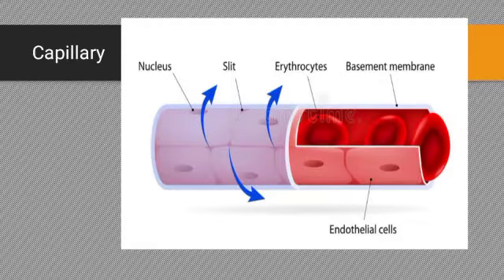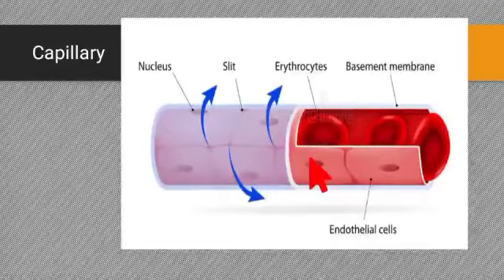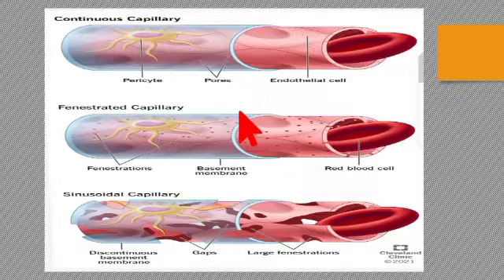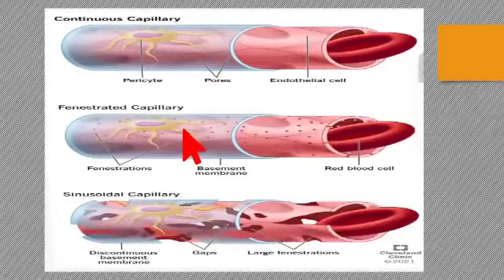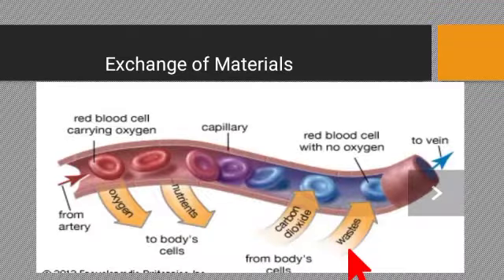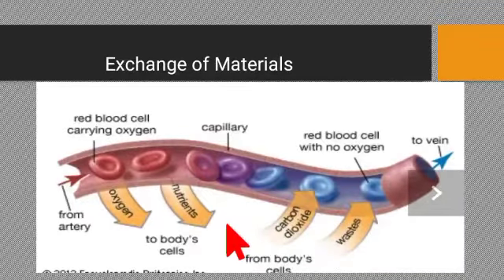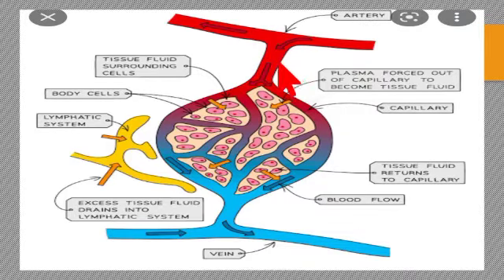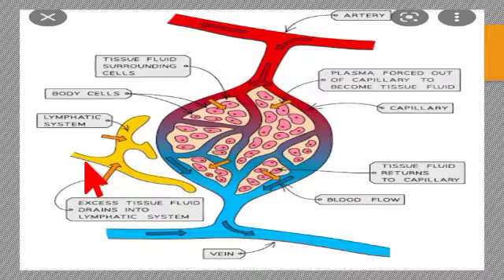Structure, types & function of Capillary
Structure f Capillary
Types of capillaries
functions of capillary